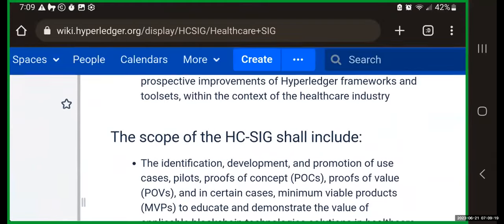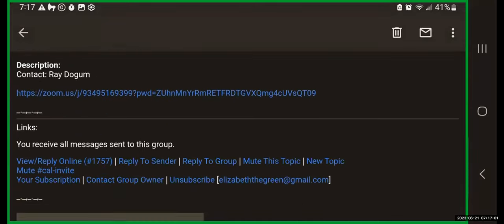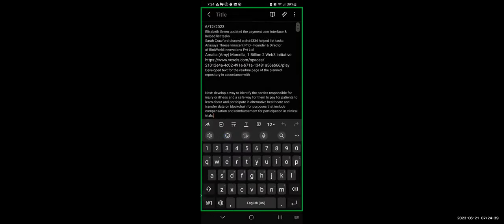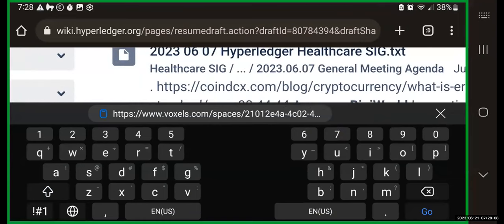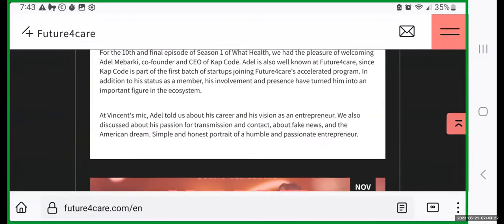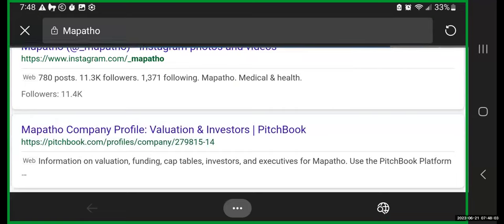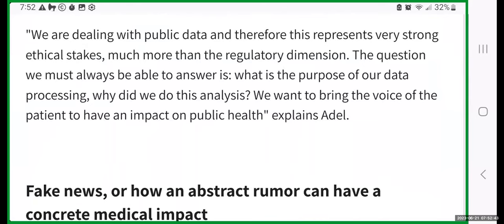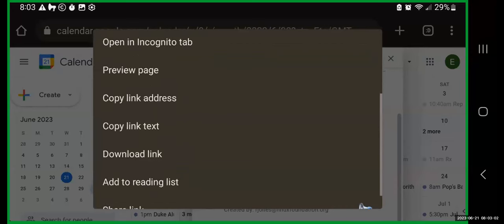2023 06 21 Hyperledger Healthcare SIG